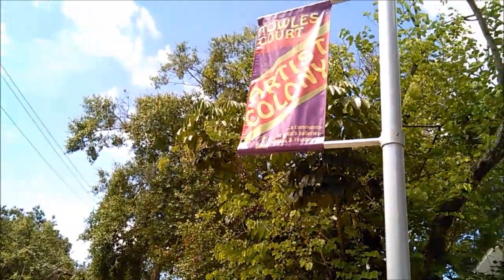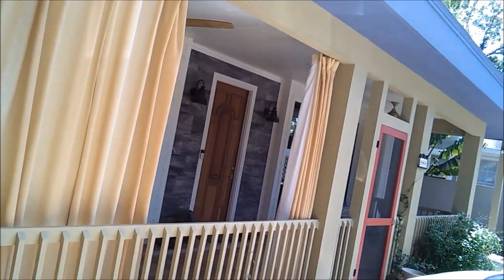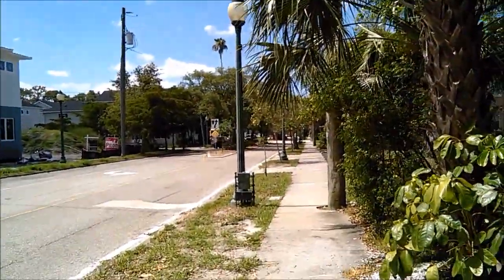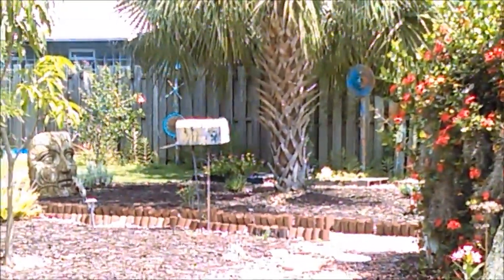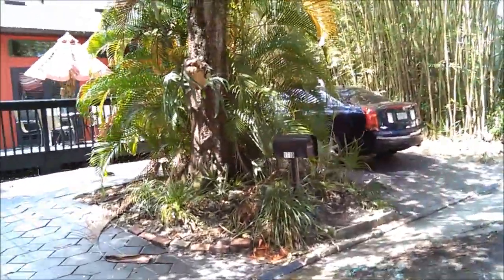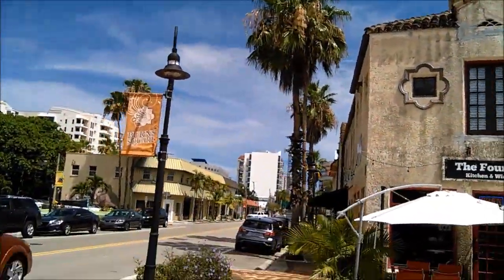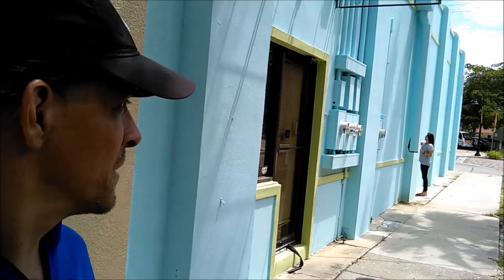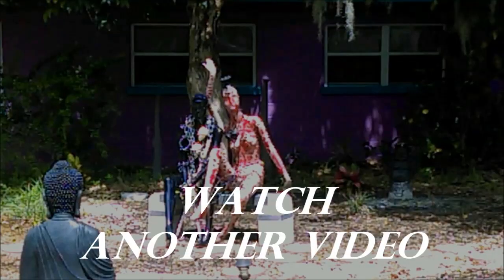Towles Court artist colony and wierd Yard Art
a very hip art niegborhood an the most unusual art youve ever seen